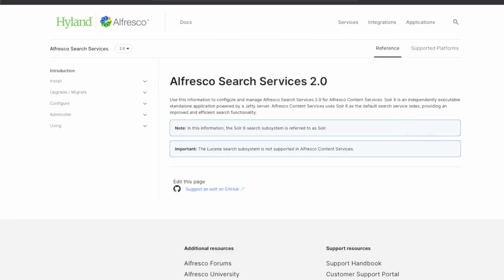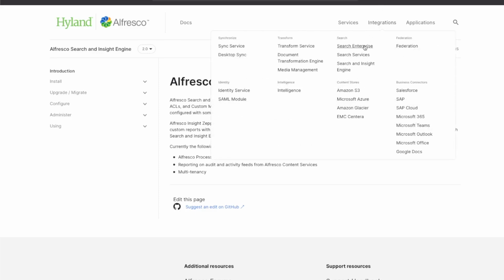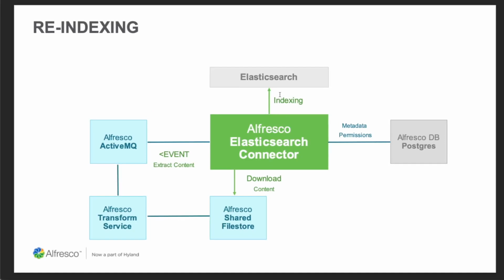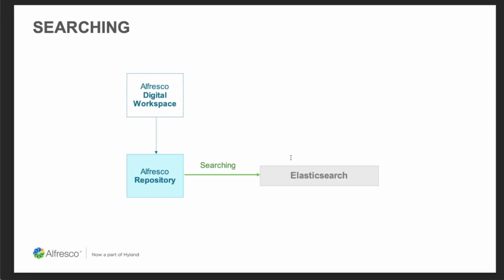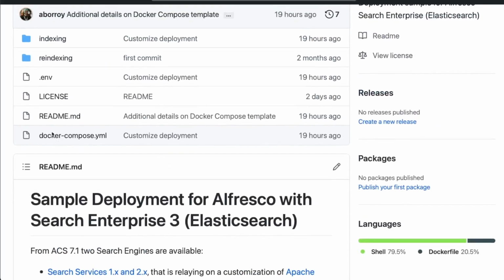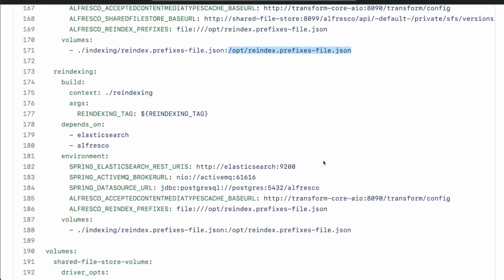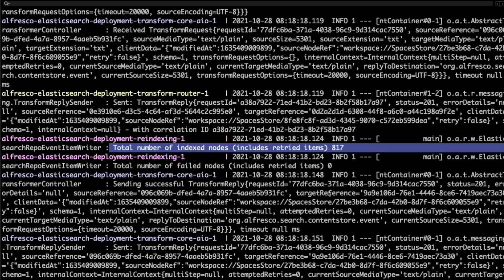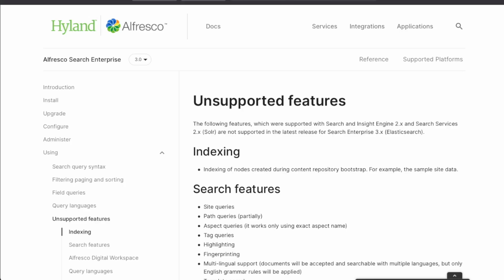Alfresco Search Enterprise 3.0 (Live Demo)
Description of the new Alfresco Search Enterprise 3.0 product powered by Elasticsearch.
This product is only available for Enterprise Customers using ACS 7.1+